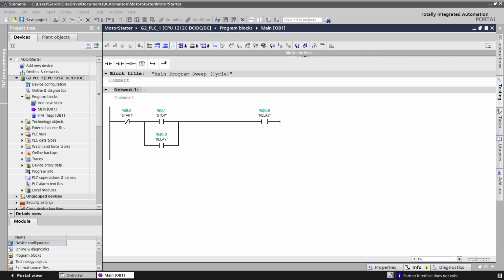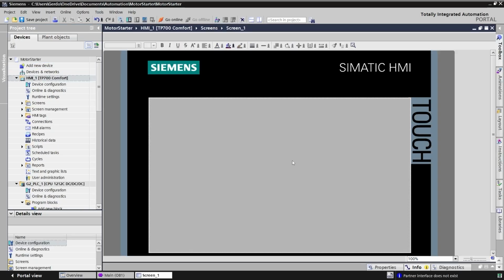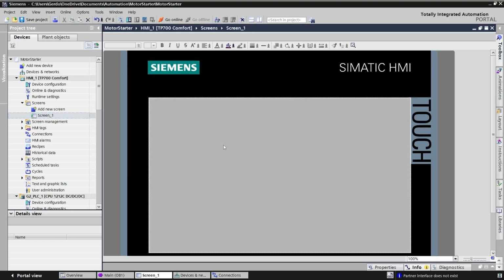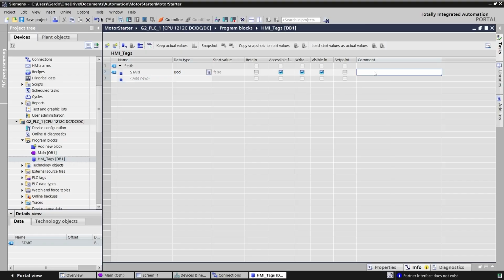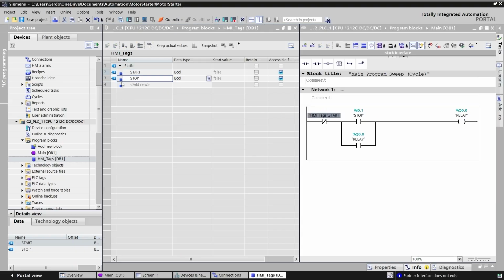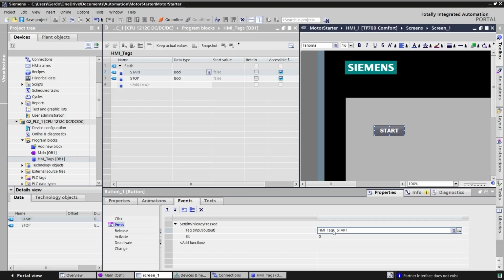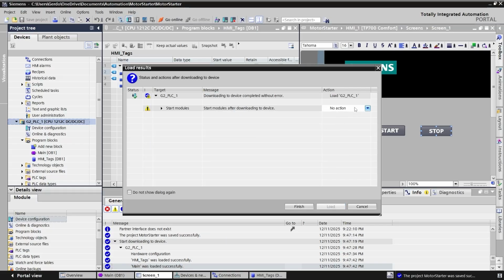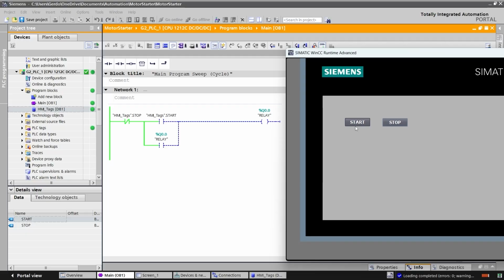Integrate HMI with PLC & Control from Screen (TIA Portal V20)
In this step-by-step TIA Portal tutorial, you will learn the complete process of Siemens HMI programming and integration with a SIMATIC PLC (S7-1200 / S7-1500). This guide is essential for engineers and technicians looking to master the TIA Portal WinCC environment.

We'll cover all the necessary steps to get your HMI screen operational for real-time control, ensuring you can configure and use common elements like buttons and lamps.

What you will learn in this HMI Tutorial:

- How to add HMI in TIA Portal (Basic, Comfort, or Unified Panel).

- Configuring the PLC HMI connection and network settings.

- HMI tag creation and linking to DB tags in the PLC.

- Designing an effective HMI screen with control objects (Start/Stop buttons).

- HMI simulation and testing the PLC control logic.

Master this skill to become proficient in industrial automation.

Chapters:
00:02 Introduction and Project Overview
00:39 Adding a New HMI Device (TP700 Comfort Panel)
01:40 Establishing Connection Between HMI and PLC
02:59 Creating Graphical Objects on the HMI Screen
03:50 Creating a Data Block (DB) for HMI Tags
05:34 Interconnecting PLC Tags with HMI Push Buttons
06:54 Configuring "Set Bit While Key Pressed" Events
08:35 Simulating the PLC Program with PLCSIM
09:34 Simulating the HMI Screen with WinCC Runtime
10:07 Testing and Debugging the Control Logic
11:08 Conclusion and Final Summary

Software Used: Siemens TIA Portal V20

Hardware Covered: SIMATIC S7-1200 PLC & Comfort Panel HMI